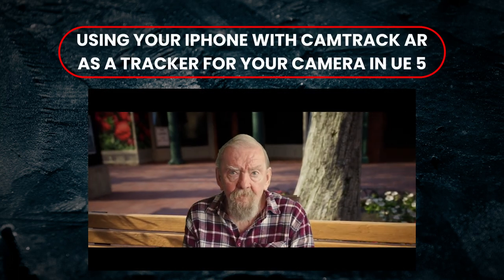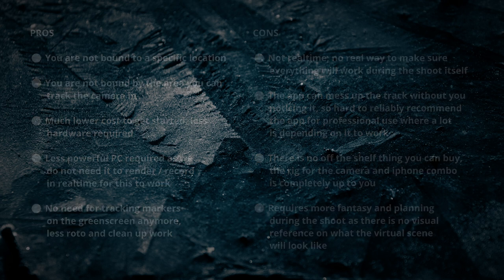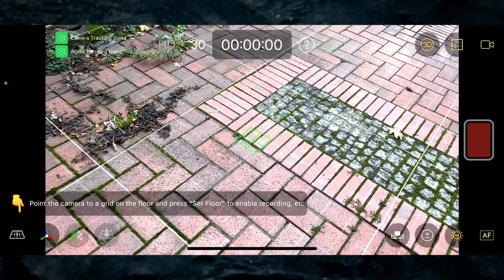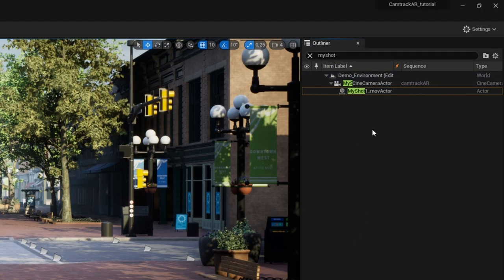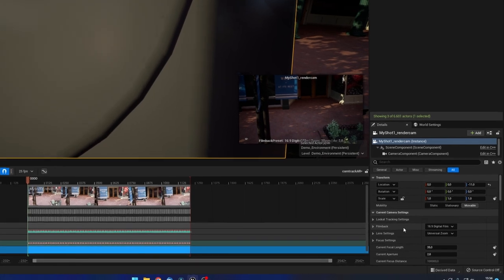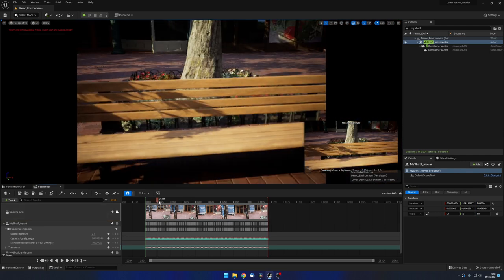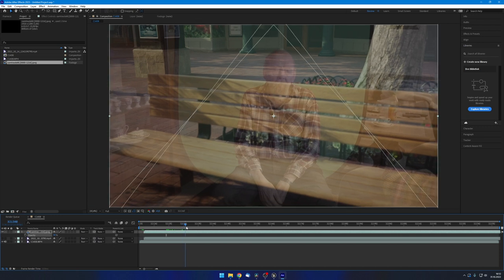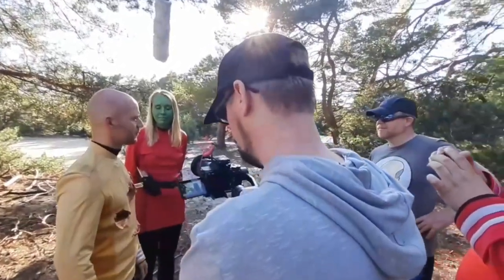How to use CAMTRACK AR 3D TRACKING with your CINEMA CAMERA in UNREAL ENGINE 5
In this comprehensive tutorial we take a look at all the important steps to use camtrackAR (available on iPhones only) for 3D tracking but combine that with the shots from our hybrid or cinema camera for a much higher quality result to achieve a much more cinematic look. This tutorial covers everything from the camera rig to mount your iPhone to your camera, how to prepare a shoot, best practices and then of course how to import the tracking data into Unreal Engine 5. Another important step is to build a virtual camera rig with a custom camera that is emulating your real world cinema camera. Finally we render the animation from UE5 and combine / sync it with our live action footage shot on a greenscreen in Adobe After Effects to produce the final shot. This is the poor mans version of virtual production on a greenscreen. If you have an iPhone and a good camera, you are like 80% there already with this method.
We also cover required gear, sensor sizes, crop factors and usesage of speedboosters for this method if you are using something like a BMD pocket cinema camera 4k with a metabones speedbooster.
The biggest advantage of this method is that you can basically shoot anywhere, inside and outside and cover large areas of camera movements with very little setup time.
Please excuse the robotic AI voice, I'm not used to speak fast and fluent English, so I opted for this method to get a lot of information clearly across in a small amount of time. If you want to have a method for markerless tracking on a greenscreen and don't want to spend tons of money for a full VR gear setup and studio space, a high end PC to record in UE5 in realtime etc. this method will give you a great low cost alternative with quite good results. If you need to look up a specific step again, there are chapter markers to directly jump to any of the important steps.

00:00 - Intro
00:32 - What is the aim of this tutorial?
01:40 - Why not just use the iphone?
02:06 - Use the full version of camtrackAR
02:35 - The pros and cons of this method
03:26 - Preparing the shoot - What do we need?
03:54 - Preparing the shoot - Placement of the iphone
04:48 - Preparing the shoot - Image stabilization
05:17 - Preparing the shoot - Shoulder rigs VS gimbals
05:40 - Preparing the shoot - Things to consider for gimbals
05:59 - Preparing the shoot - Match date/time between cameras
06:11 - Preparing the shoot - Prepare area you are filming in
06:28 - Shooting the scene - set up camtrackAR
07:05 - Shooting the scene - Start the recording
07:20 - Shooting the scene - Create a sync reference
07:43 - Shooting the scene - Film your shot
08:13 - Preapring the data for unreal engine
08:49 - Unreal Engine 5 - Setting up the camera
13:22 - Unreal Engine 5 - Match render cam with live action cam
14:54 - Unreal Engine 5 - Focal length when using a speedbooster
15:44 - Unreal Engine 5 - Aspect ratio
16:07 - Unreal Engine 5 - Placing the camera in the scene
17:04 - Unreal Engine 5 - Preparing to render
17:48 - Unreal Engine 5 - Movie render queue settings
18:24 - Unreal Engine 5 - Render the animation
18:42 - After Effects - Setting up the composition
19:10 - After Effects - Finding the sync point
19:44 - After Effects - Import and prepare animation
21:16 - Unreal Engine Bonus Tip - Autofocus
21:55 - After Effects - Finalizing the shot
22:28 - Some ideas for your future project
23:04 - Conclusion